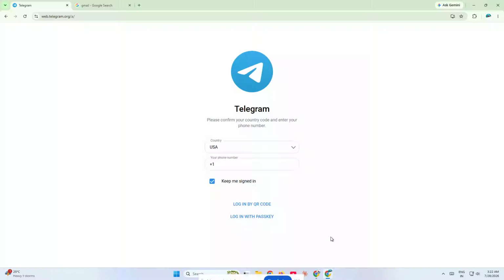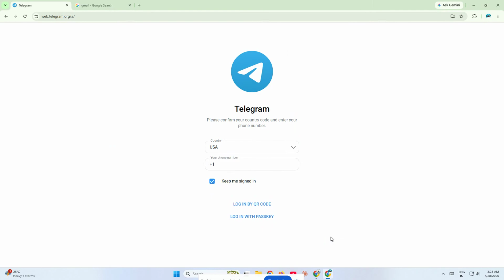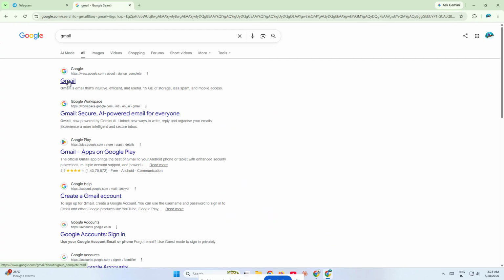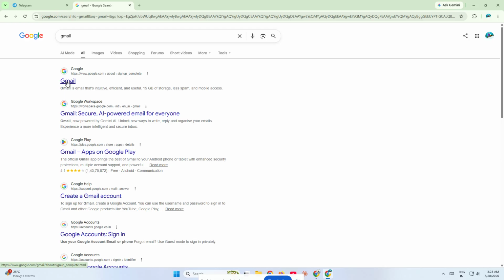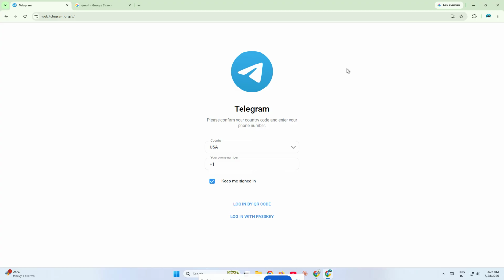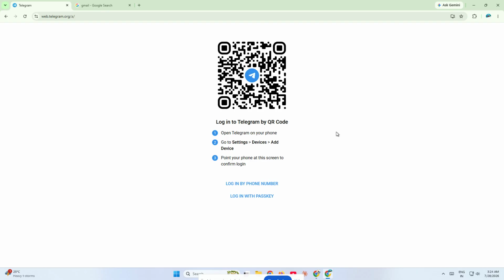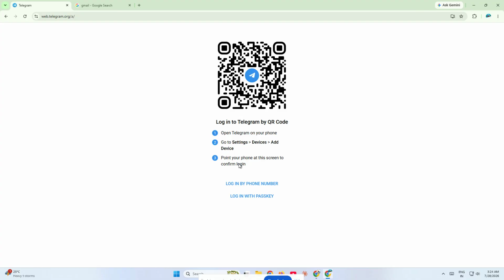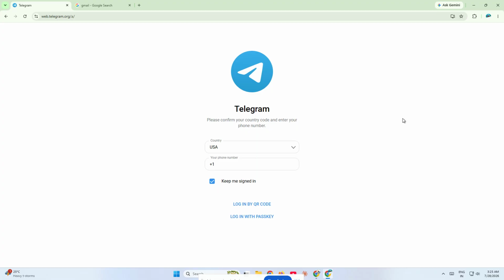Fix Telegram Error Code Email Not Allowed (Easy Guide)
Learn how to fix the Telegram error code email not allowed with simple step-by-step solutions. This guide covers trusted email providers, mobile login, QR code sign-in, and waiting out temporary restrictions.

🕚Timestamps:
0:00 Intro
0:21 Use A Mainstream Email Provider
0:48 Log In Via The Mobile App First
1:15 Use QR Code Login
1:49 Wait 24 Hours For The Restriction To Clear
2:17 Extra Checks And Final Fix Recap
2:42 Outro

✍️What You'll Learn In This Video:
• How To Fix Telegram Email Not Allowed Error
• How To Use Gmail Instead Of Temporary Email Addresses
• How To Log In To Telegram On Mobile First
• How To Use QR Code Login For Telegram Desktop
• How To Wait Out Temporary Telegram Login Restrictions
• How To Troubleshoot Telegram Sign-In Issues

💡Pro Tips:
• Use a trusted email provider like Gmail or Outlook for better compatibility.
• Try the mobile app first before logging in on desktop.
• Use QR code login to avoid manual credential issues.
• If you’ve had multiple failed attempts, wait a full 24 hours before trying again.
• Make sure you’re using the official Telegram app only.
• Check that your device date and time are set correctly.